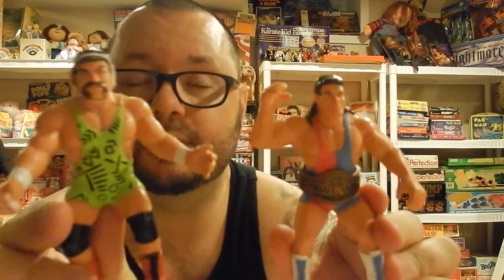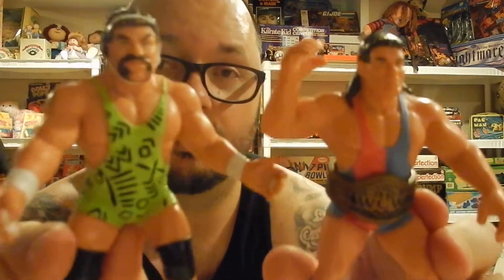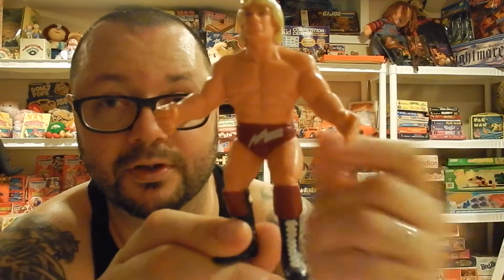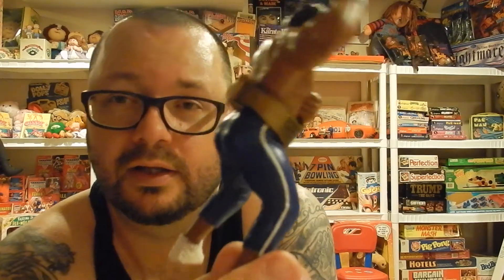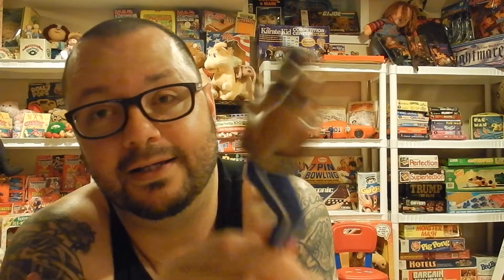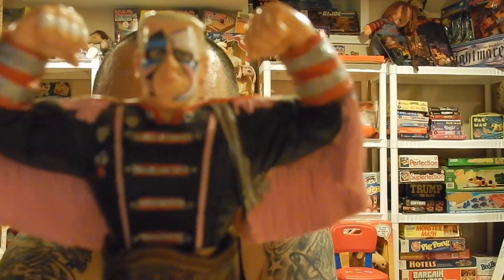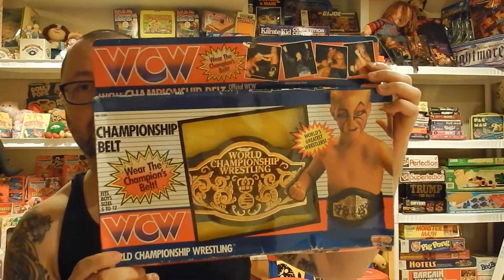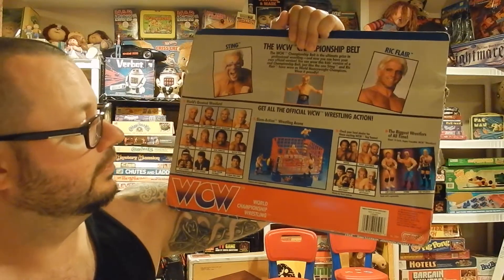WCW Galoob Wrestling Figure Collection Review Part 2. UK Exclusives!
Hey guys, sorry about the delay but here is the conclusion of my WCW Galoob collection.  Enjoy!

.and yup, all the hair fell out! On to the massive beard we go!